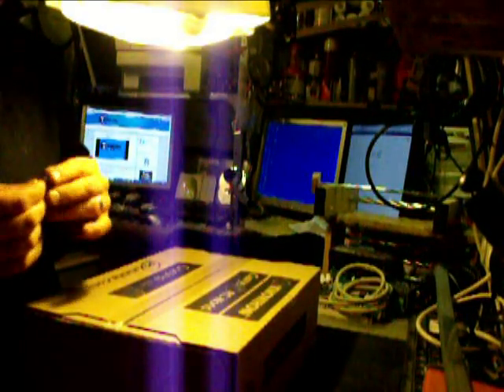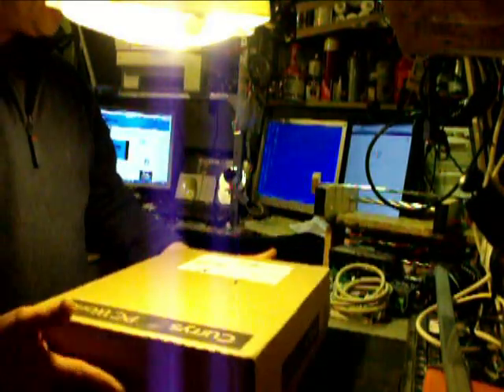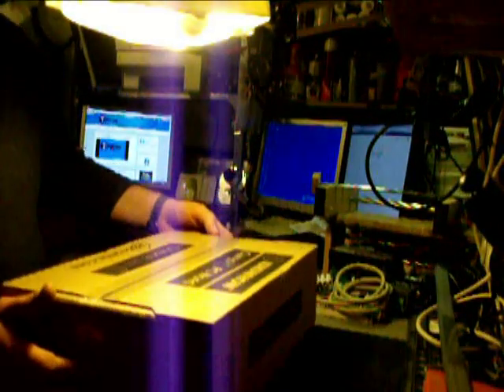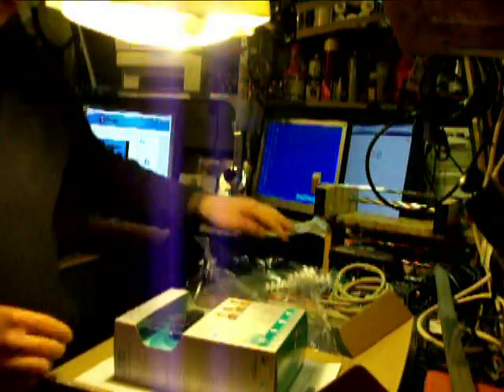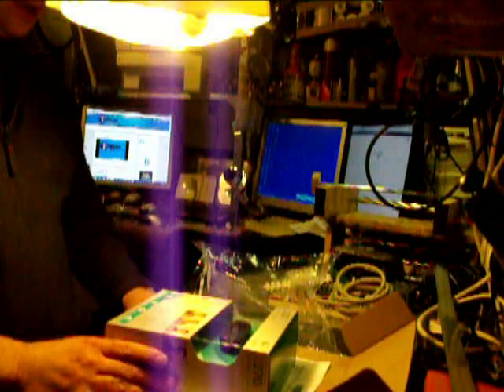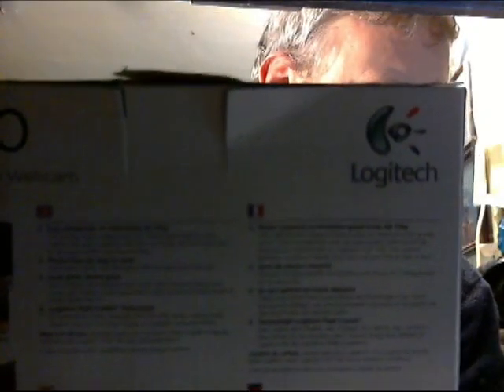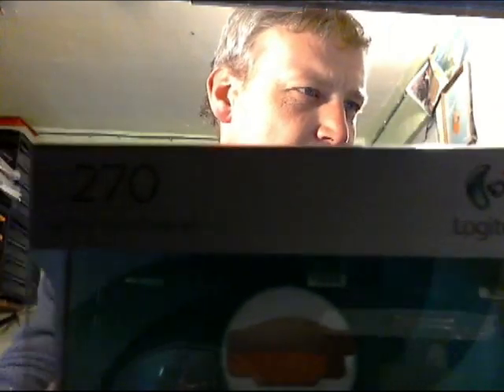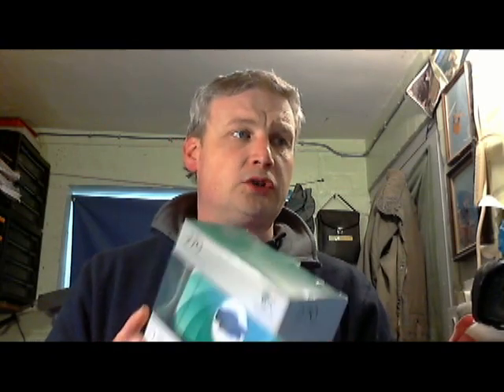Unboxing Logitech c270 720p HD webcam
A friend sent me this c270 webcam so i put the video up to say thanks, So big Thanks buddy.

Thanks for watching, If you liked my videos and would like to Thank me you can make a donation @ or click the Show Your Support link, on are channel page and if you use bitcoins you can send us some bitcoins to 1MFGvF7NPaXC7RU5Trwo8z1dUbuowcuw5D Thanks for you support.